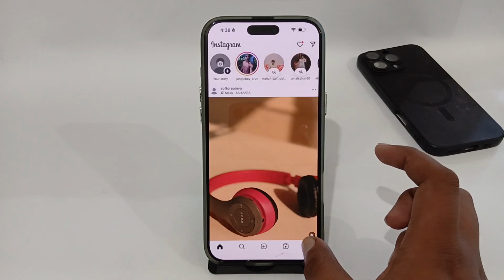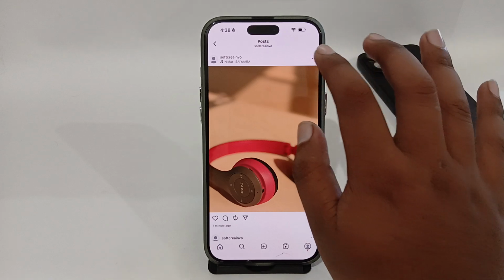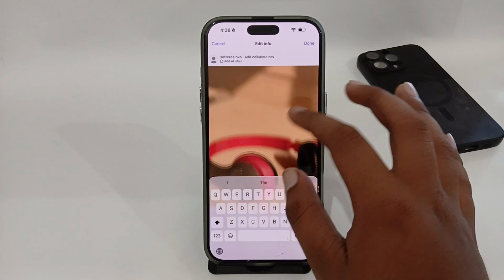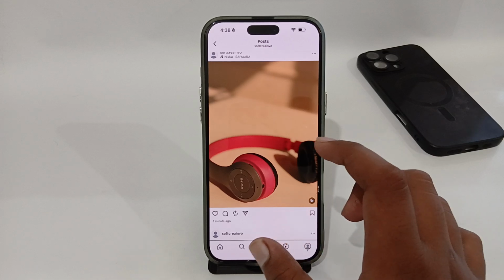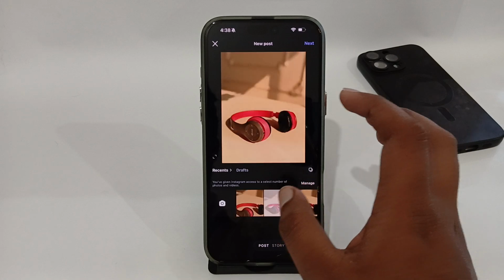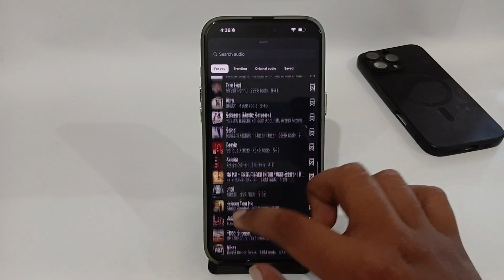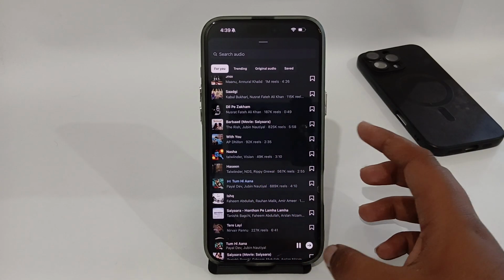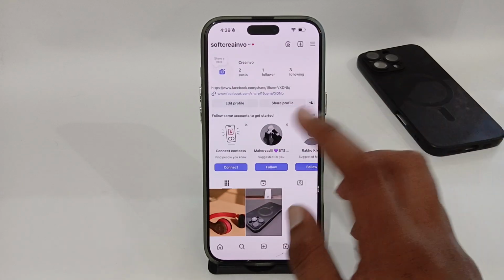How to Change Music on Instagram Post (Step-by-Step Guide)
Want to change or add music to your Instagram post but don’t know how? In this video, I’ll walk you through everything you need to know about adding, editing, and replacing music on Instagram posts and Reels.

📌 What You’ll Learn:

How to add music before posting on Instagram

Whether you can change music after posting (spoiler: usually you can’t)

Workarounds if you want to update the music on your post

Tips for adding music to Instagram Reels and Stories

If you want, I can also help you create a video script or a short tutorial to go along with this! Just let me know.